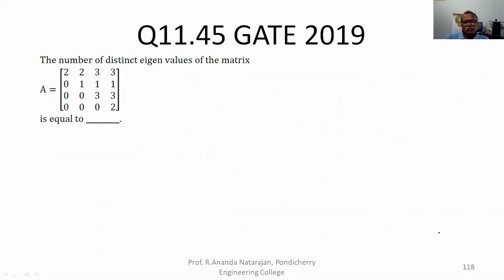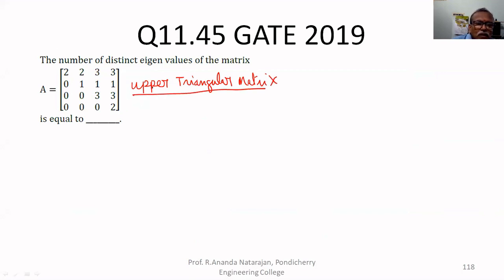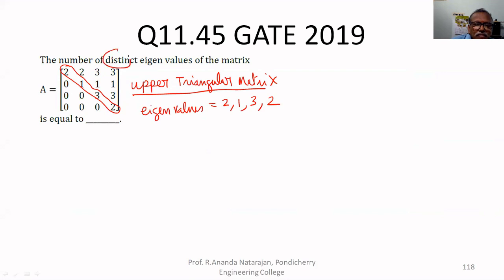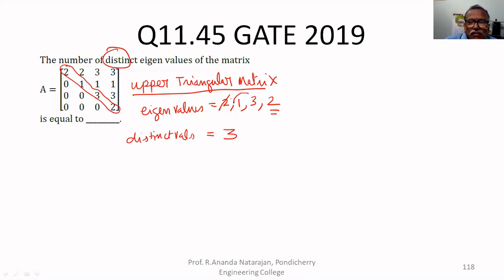Mathematics GATE 2019 Linear Algebra Problem 53(45)